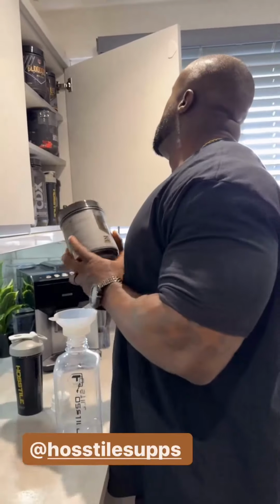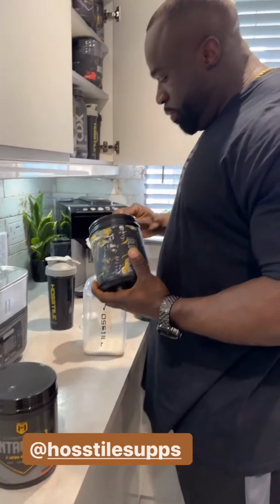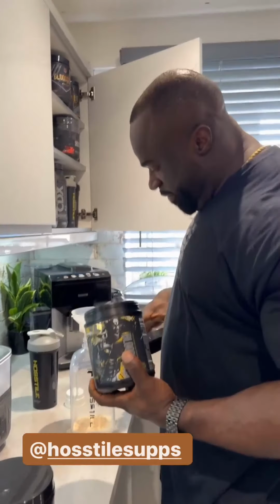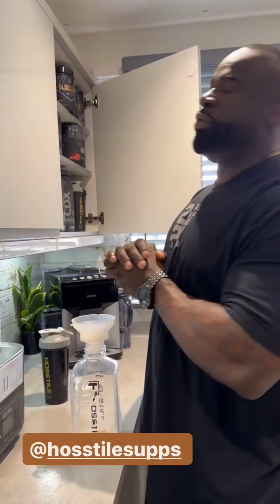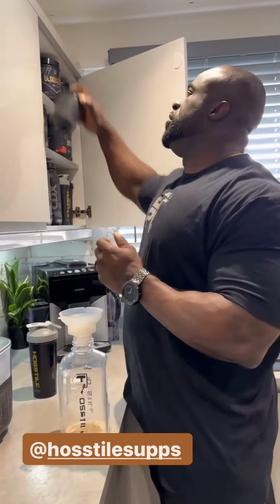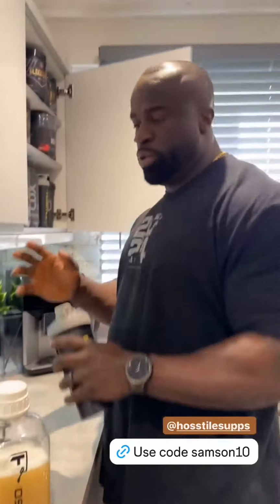Samson Dauda | Olympia Prep | Ep 7 | Back Workout & Daily Routine